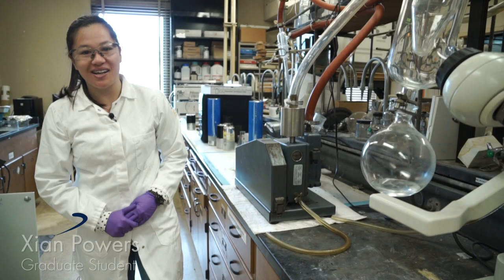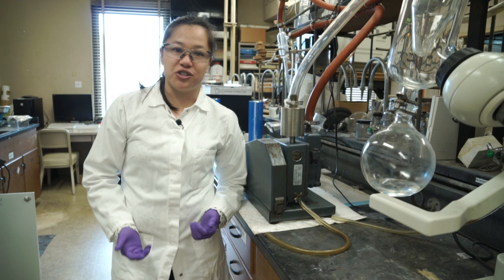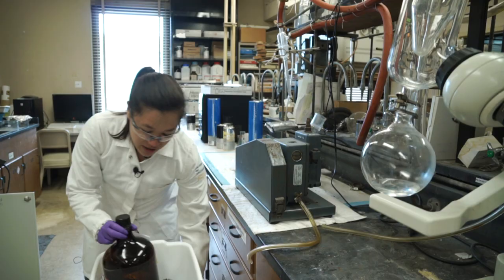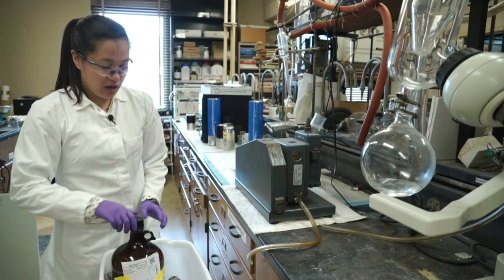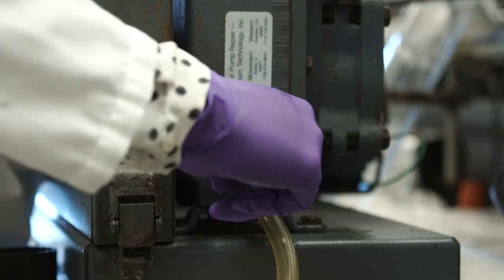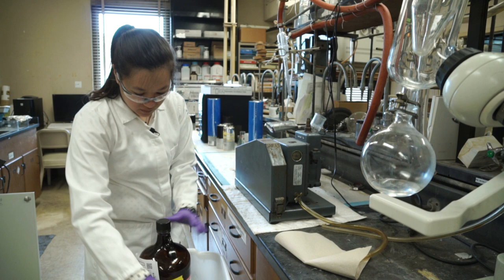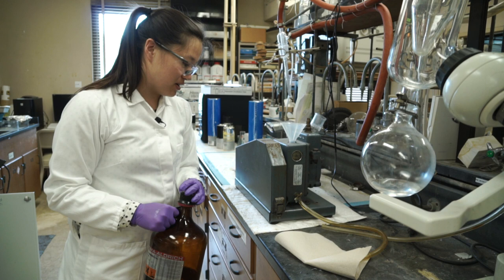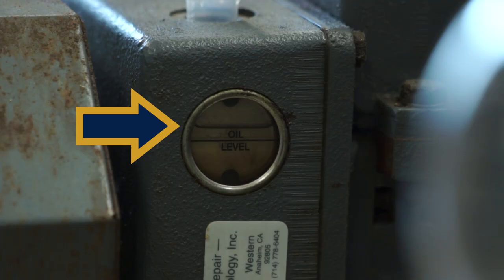How to Change Pump Oil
UC Davis Chemistry graduate student Xian Powers from the Balch lab gives step-by-step instructions on how to change the oil on a Welch Vacuum Pump.